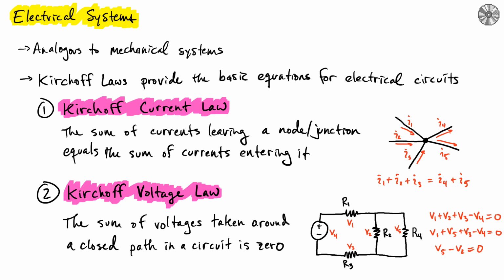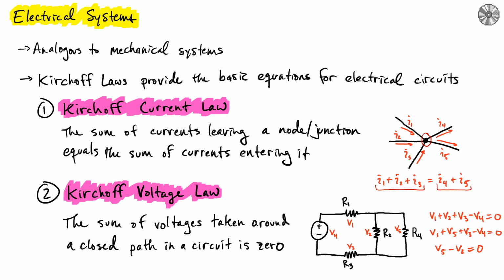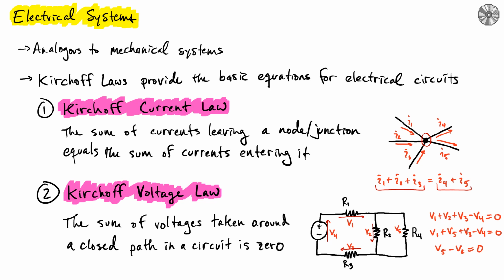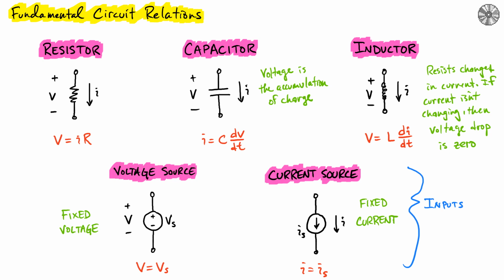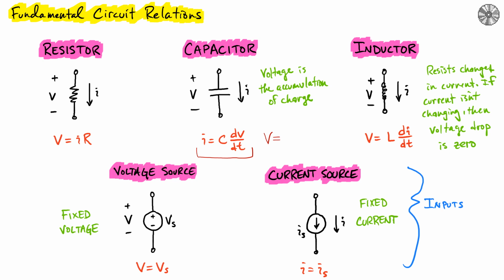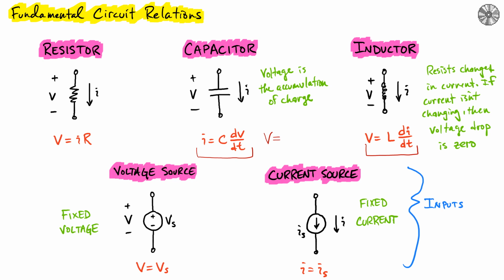Review: Electric Circuit Modeling